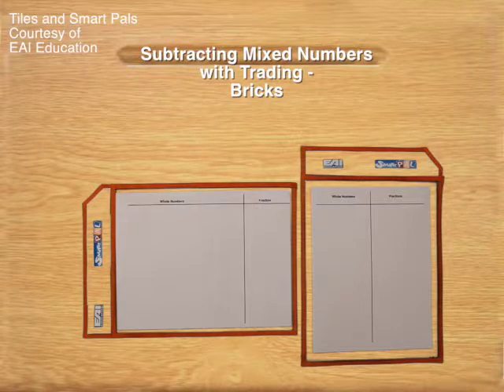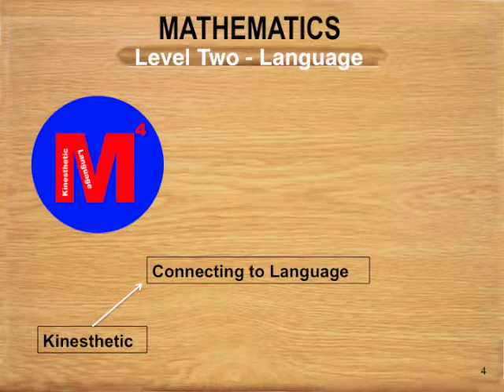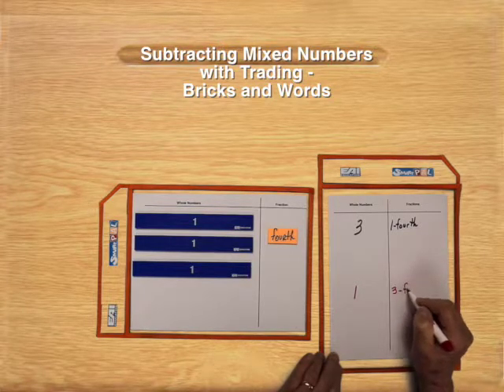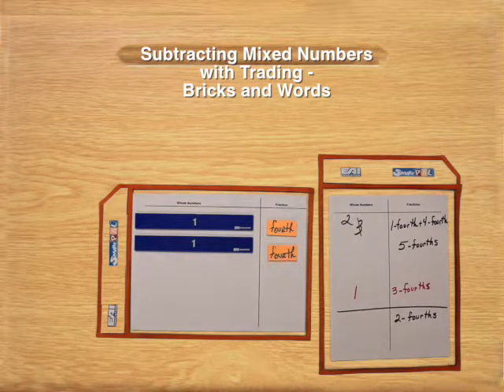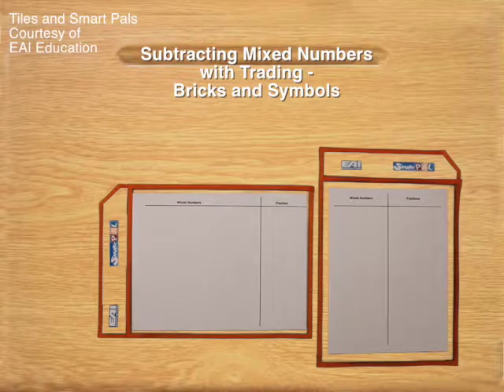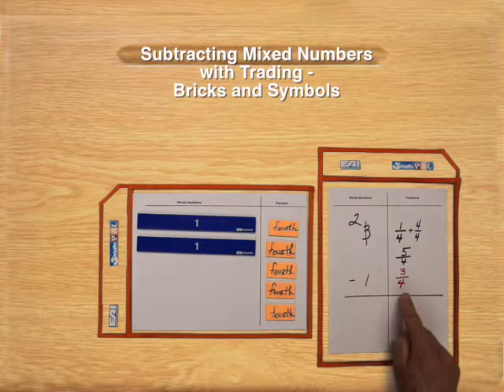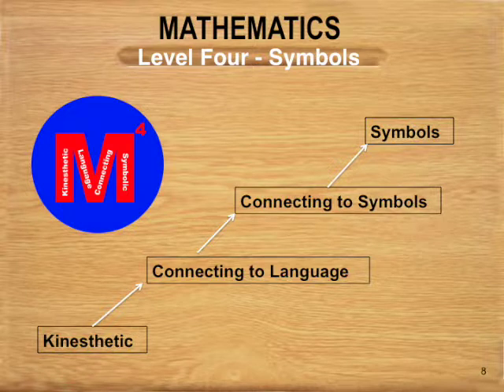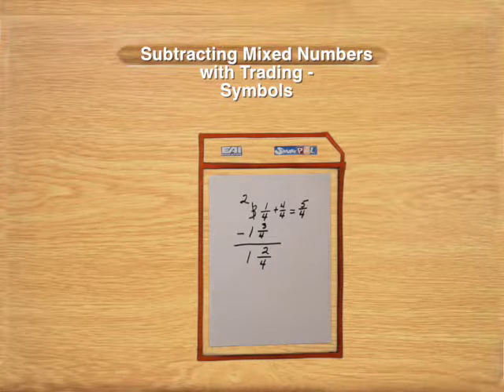M4 Learning Model by GDK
The GDK M4 Learning Model is a four step process beginning with physical modeling (Kinesthetic), connecting with Language, connecting with Symbols, and finally Symbols alone.